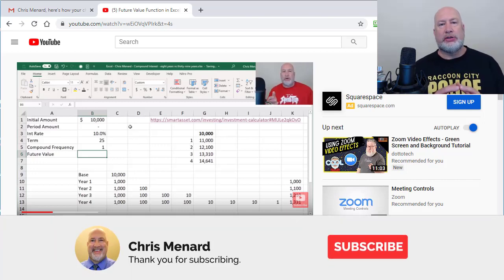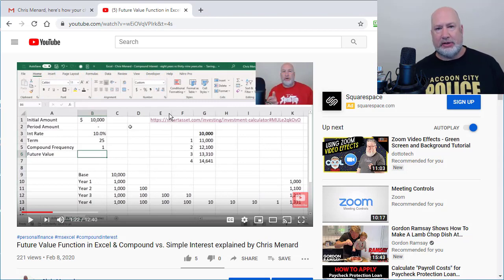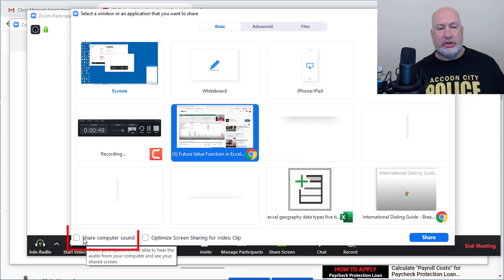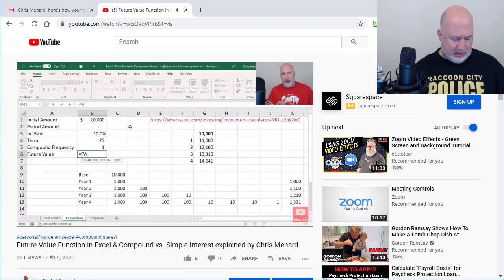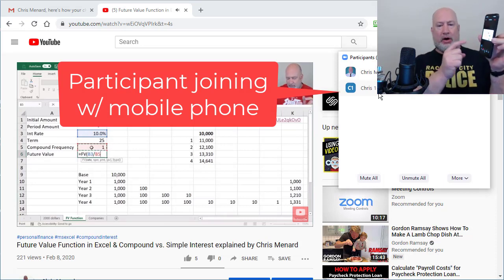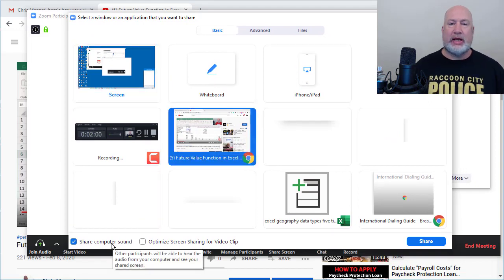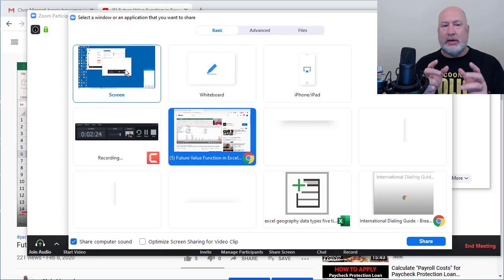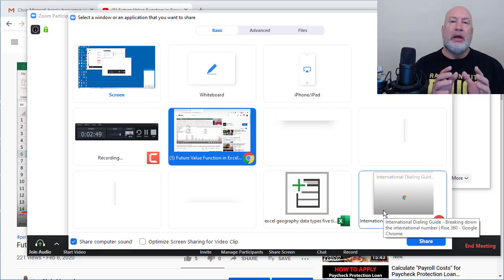Zoom Meetings: Share a Video with Audio (sound) by Chris Menard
Sharing a video in Zoom is easy. Sharing a video with audio or sound so that your participants can hear it, is also easy, but most Zoom hosts have a hard time realizing they need to check
"Share Computer Sound". Share Computer Sound is found when you click Share in the bottom left. Here is a screenshot

Chris Menard's Zoom Resource Page which has 25 free virtual background videos

-- EQUIPMENT USED
○ My camera